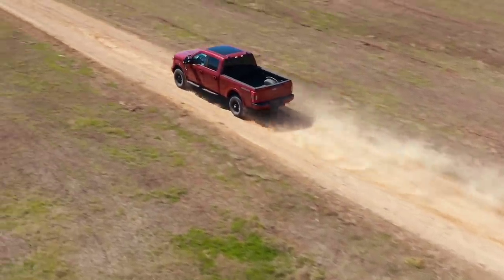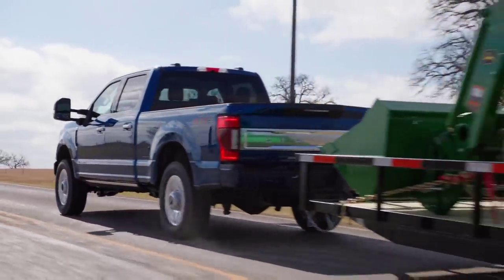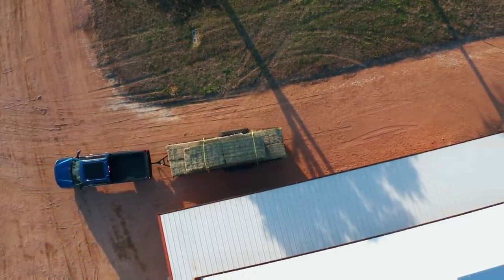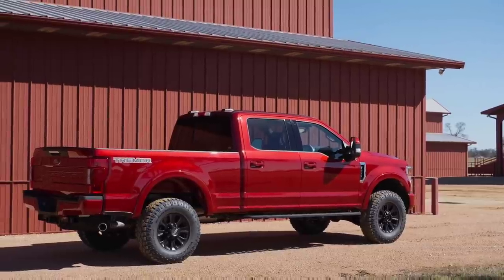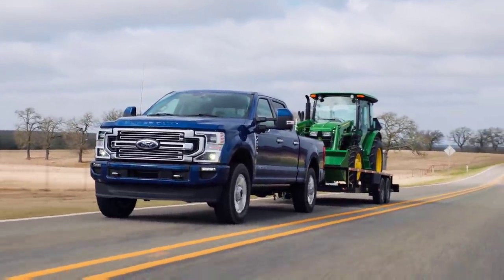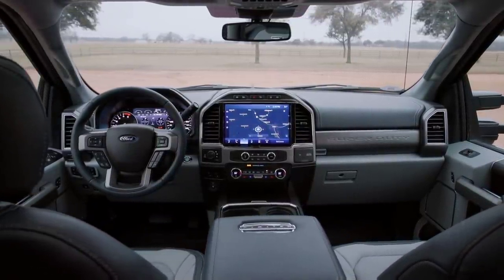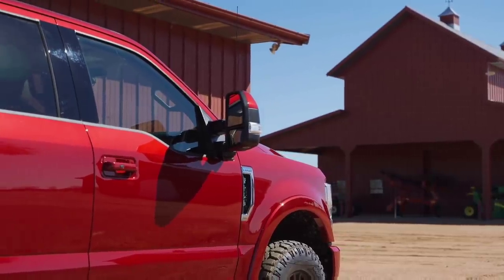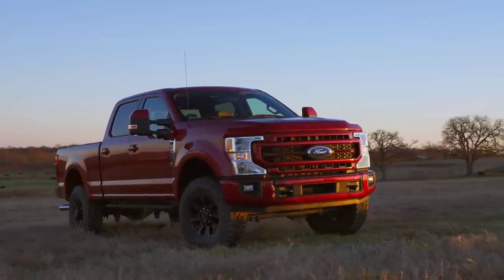2022 Ford Super Duty Revealed with Sync 4 12" Screen! Worth Upgrading or Waiting?